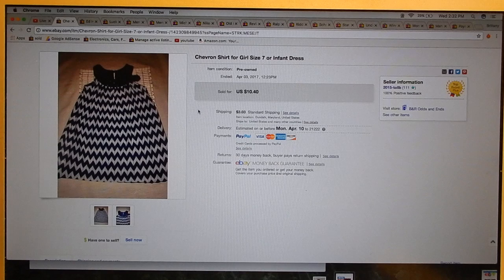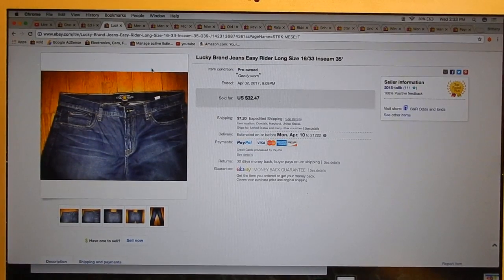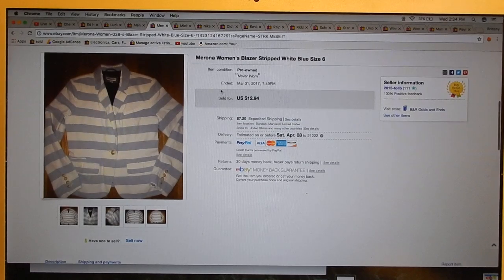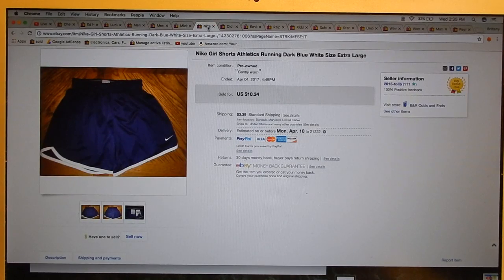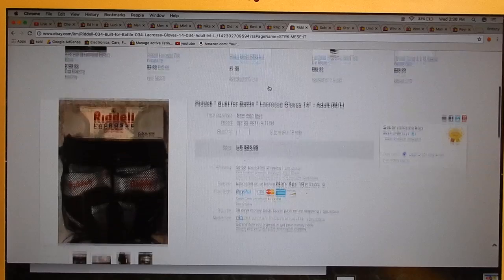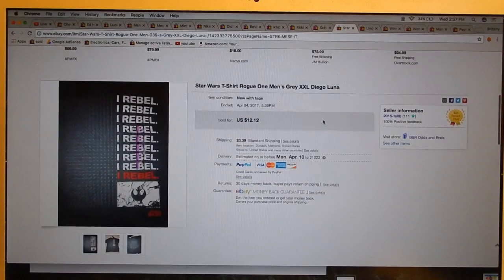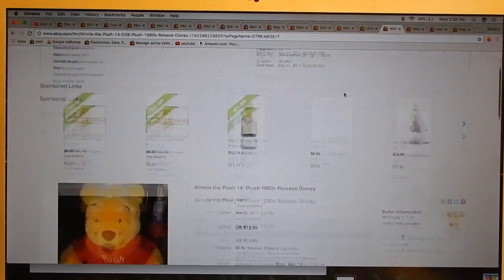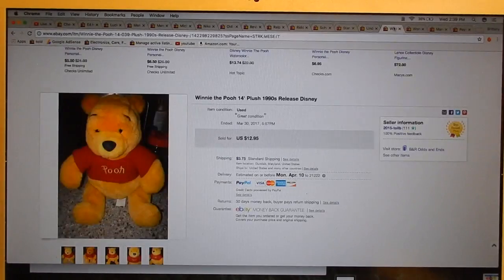What Sold Wednesday | Weekly eBay Sales | Profits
Questions?

Friend Mail?
Brittany Tollberg
PMB #120
1539 Merrit Blvd.

Check Out These Channels for More Info on Selling on eBay

Brittany5885

BTollberg1985

Brittany5885